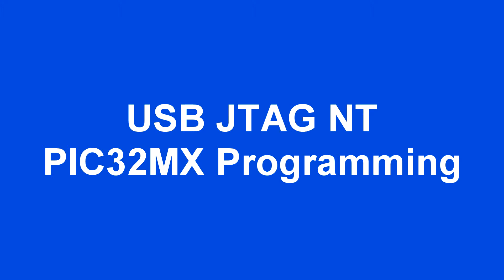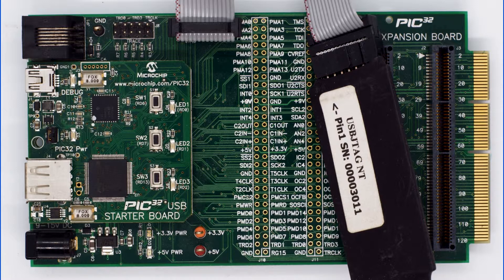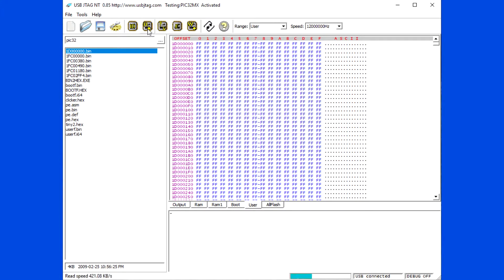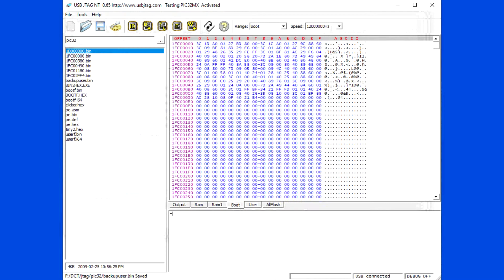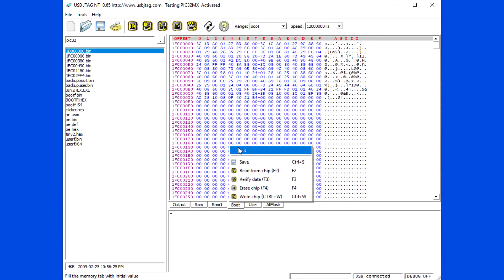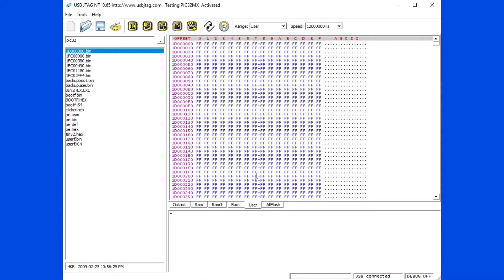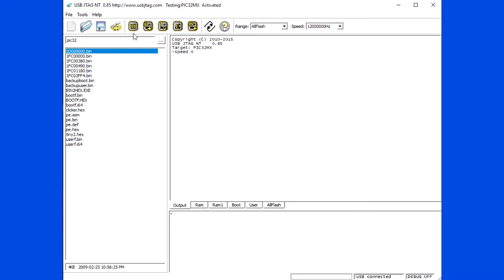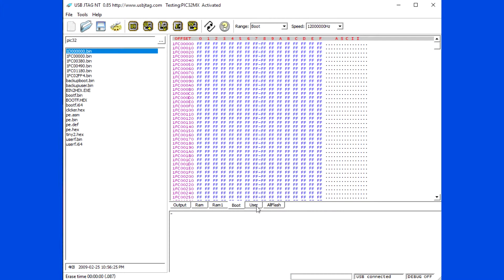Fast way to program PIC32MX using USB JTAG NT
USB JTAG NT can program 512KB flash under 3 seconds via JTAG port. This was implemented a while ago.

There are two parts of flash, one is boot and one is user. I have not find a tool that is faster than USB JTAG NT to program the chip.